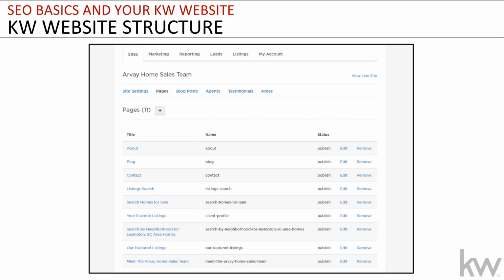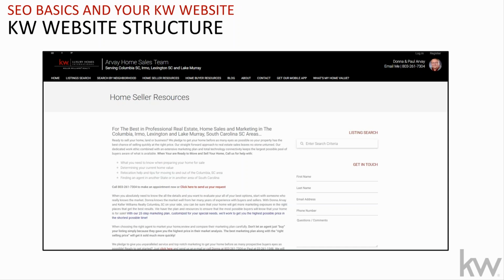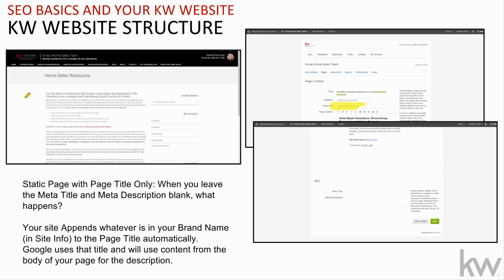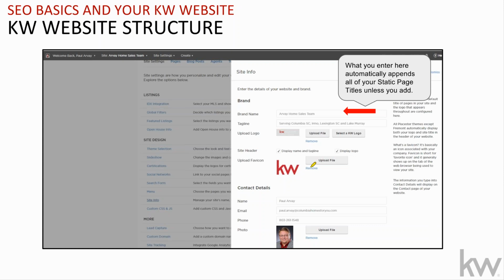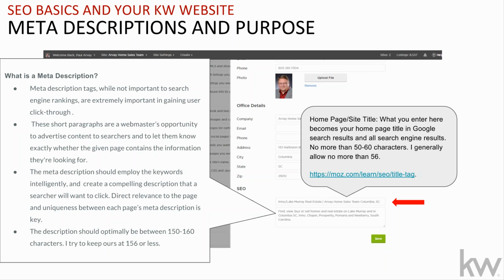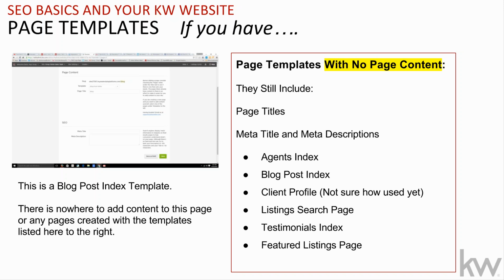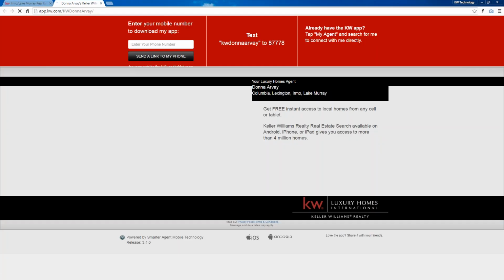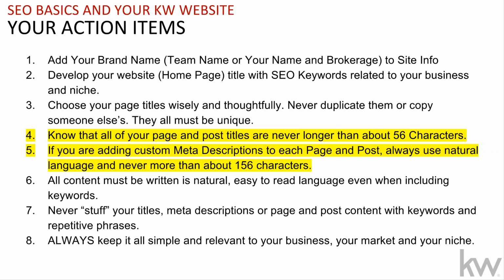"SEO Basics and Your KW Website" featuring Paul Arvay (April 25, 2016)